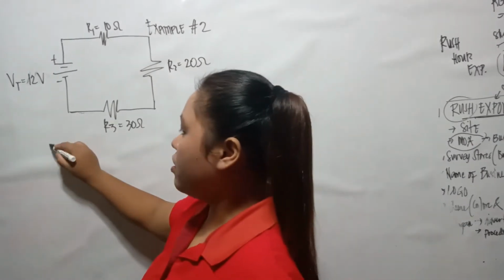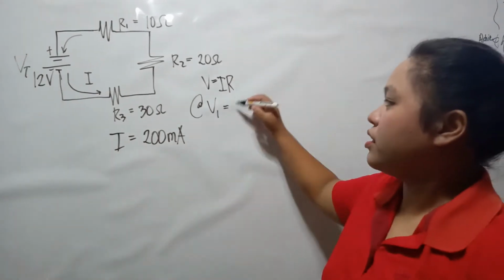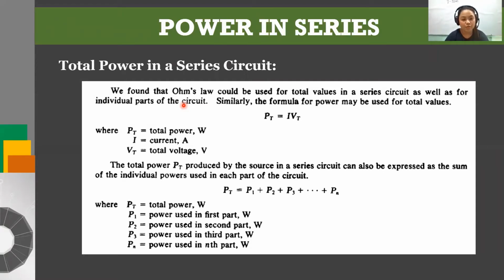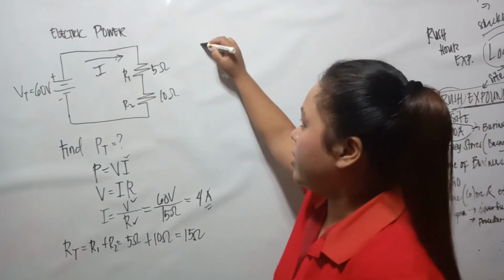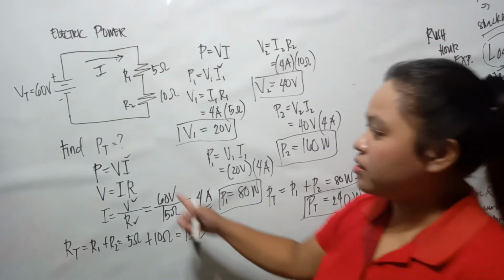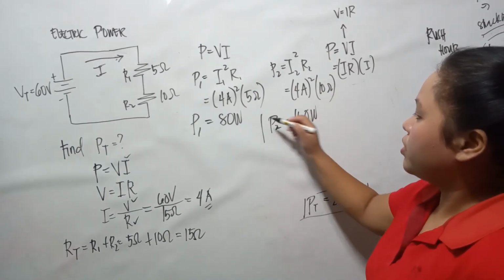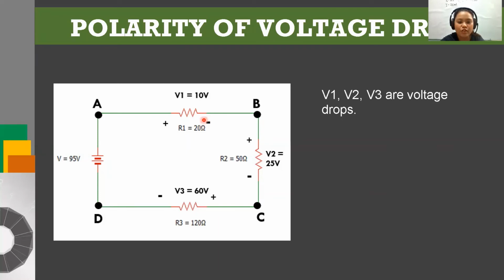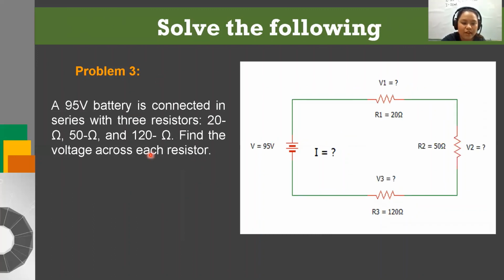Series Circuits 2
Part 2 Series Circuits